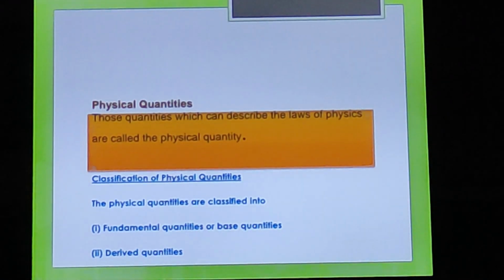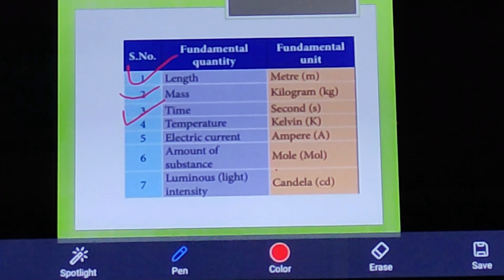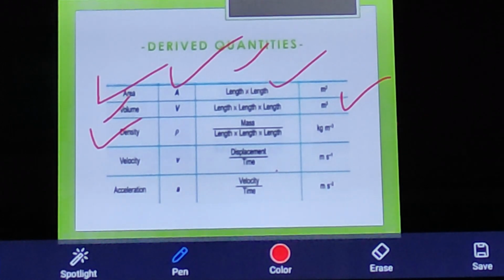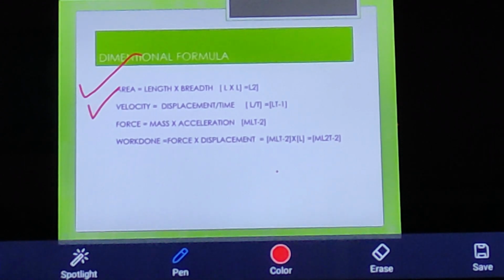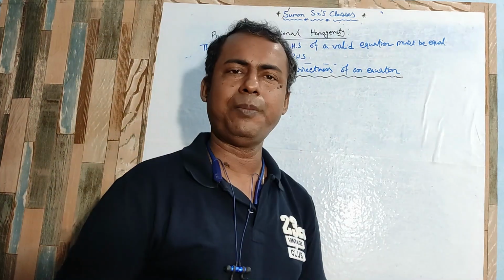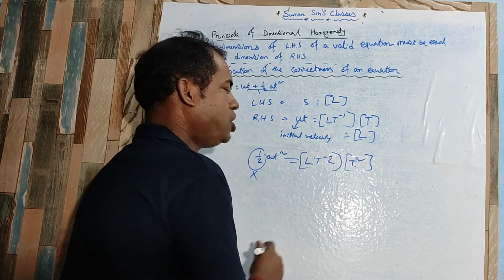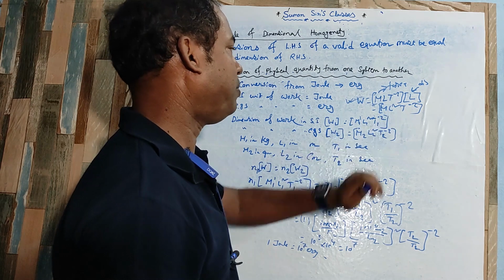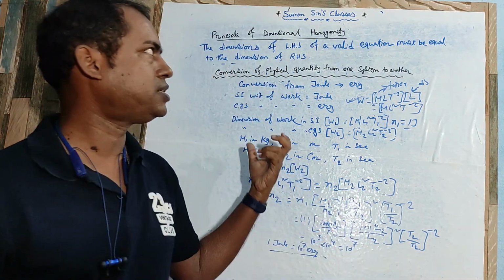Units and measurements class 11one shot | Units and dimensions class 11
one shot ,
units and dimensions class 11 ,

units and dimensions one shot,

neet ,
units and measurements class 11 ncert ,